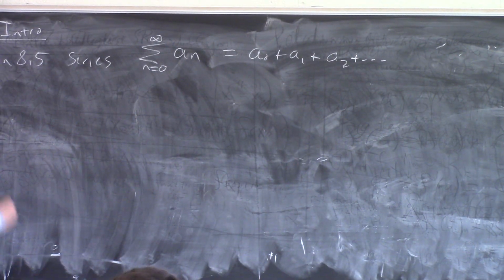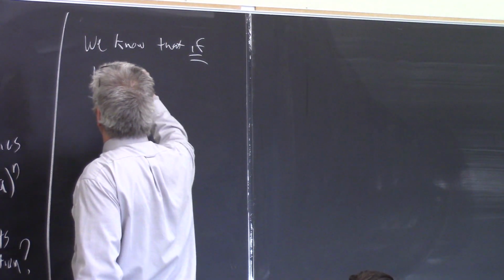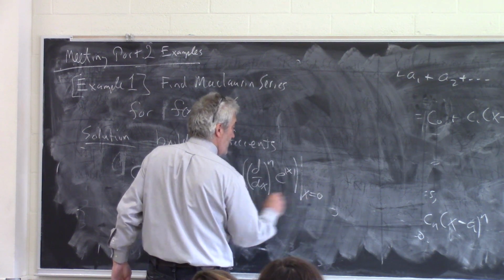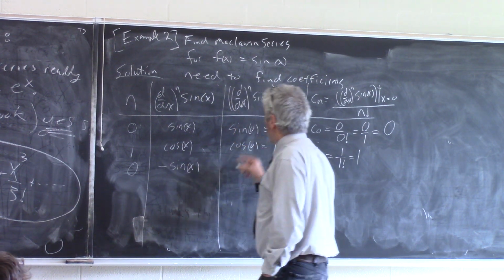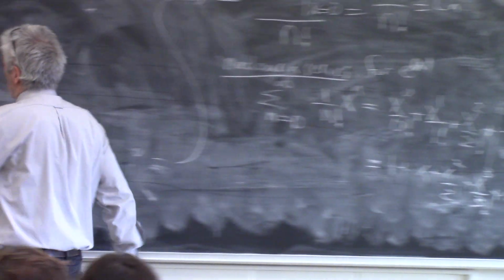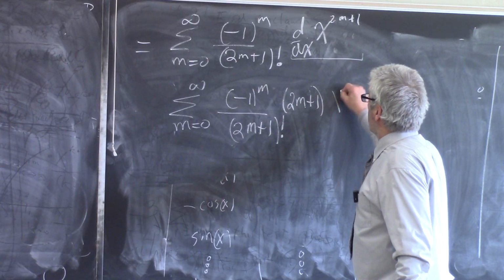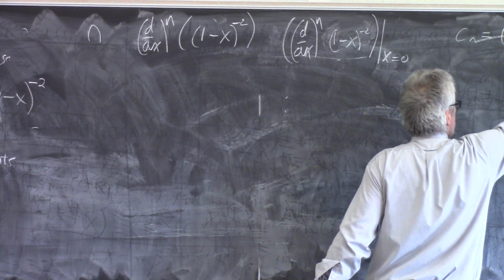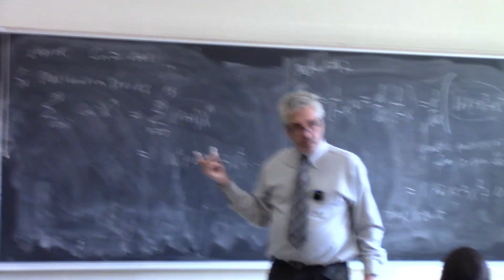Mon Mar 30, 2026 Lecture (L27) Stewart Section 8.7 Taylor and Maclaurin Series, Day 1 of 2